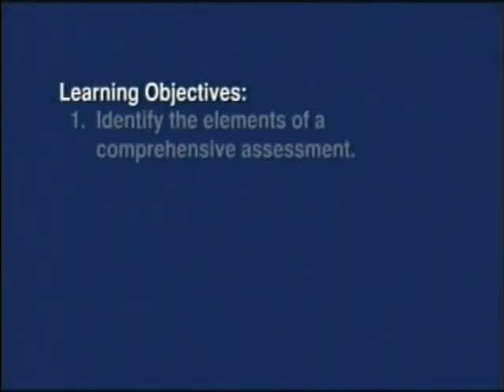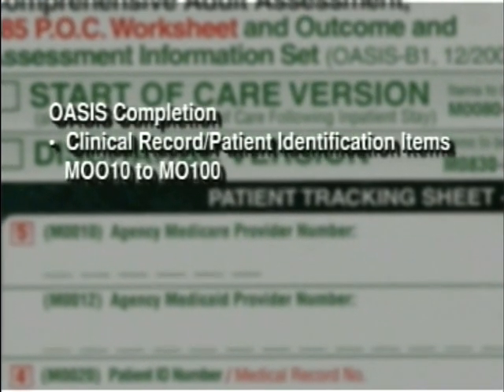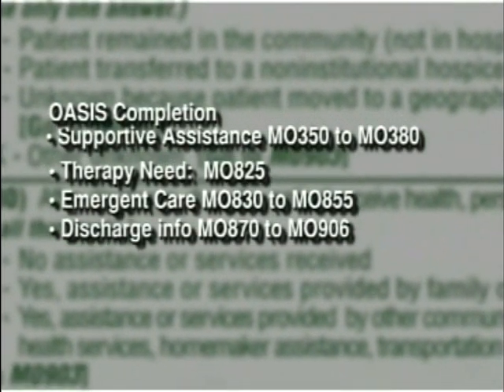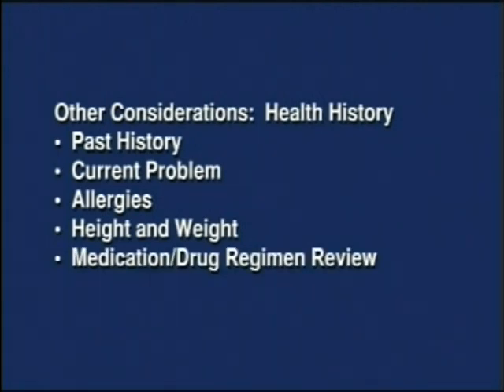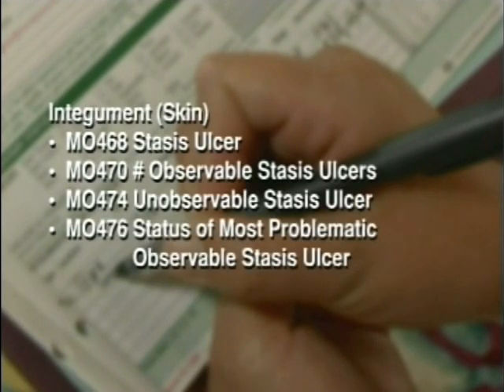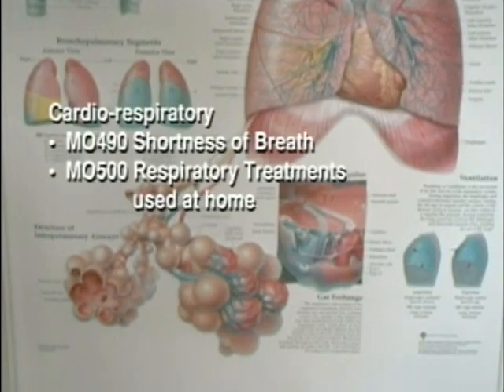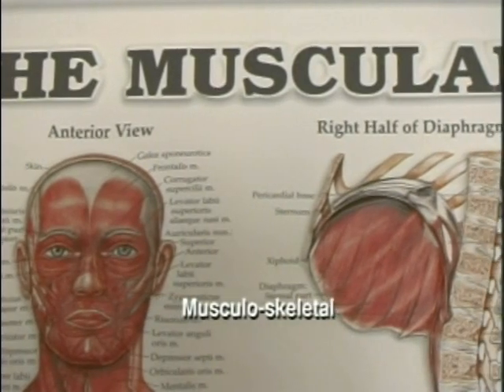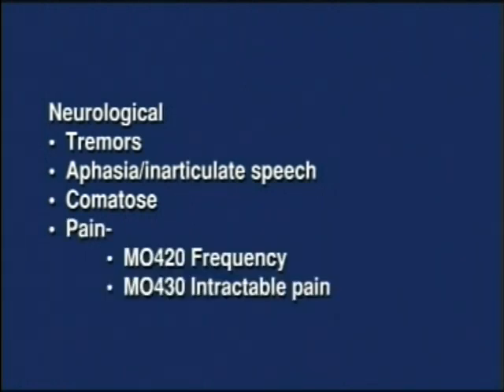Physical Assessment in Home Care Part 1